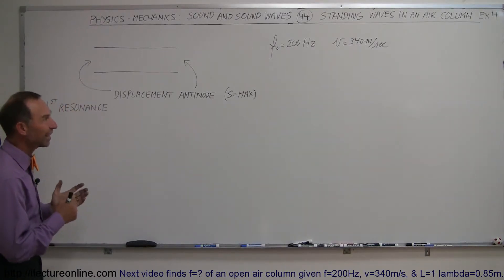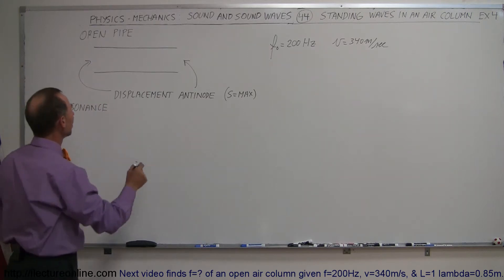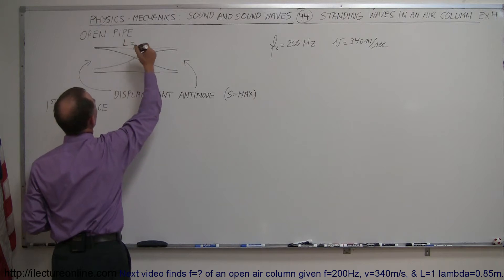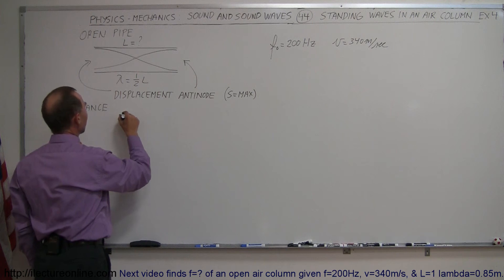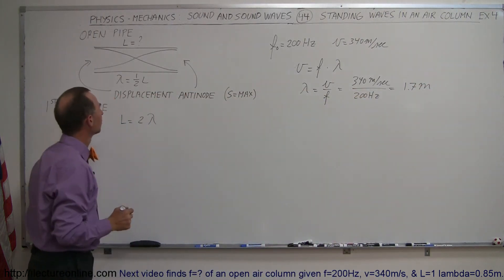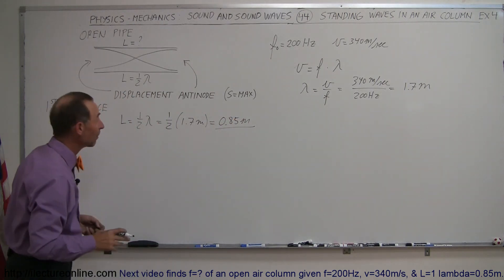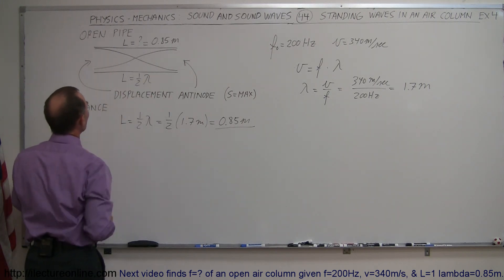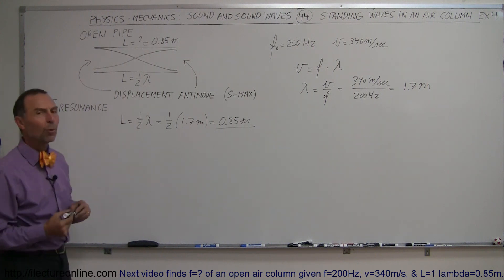Physics 20 Sound and Sound Waves (44 of 49) Standing Waves in an Air Column Ex. 4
In this video I will show you how to calculate L=? of an open air column given f=200Hz and v=340m/s.